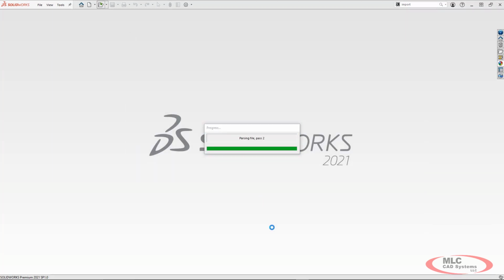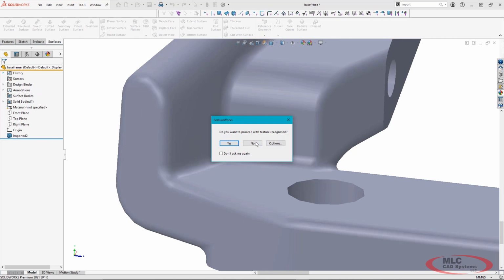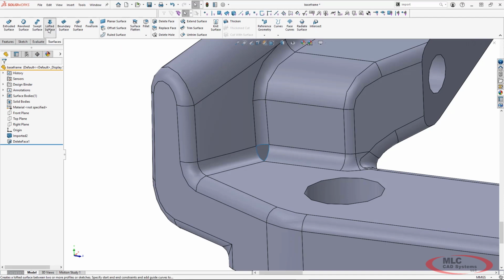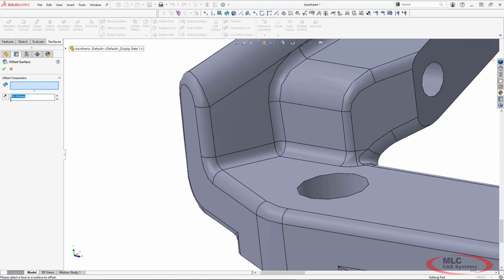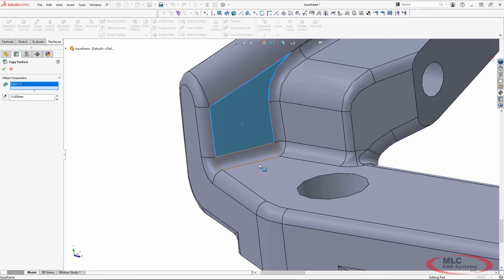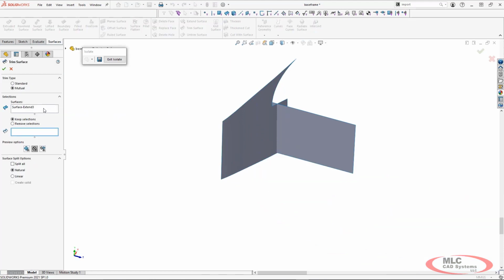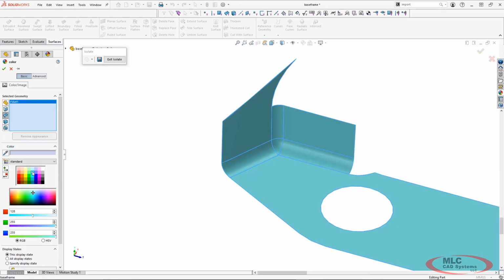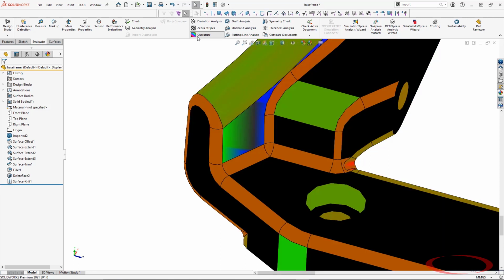SOLIDWORKS Surfacing to Repair and Streamline Parts 2/3 - Repair Geometry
Surface modeling techniques are compelling for creating complex models, but they are also extremely useful for fixing existing models.  In this 3-part video series, our expert Kali Gonzalez shows you three typical part examples you might encounter in your models or when importing geometry from neutral file formats and walks us through simplifying, repairing, and streamlining problematic geometry.

Video #1: Simplify Geometry A drill bit model includes many unnecessary faces and weird curvature using the following techniques
 - Delete and Patch faces
 - Intersection Curves
 - Fit Spline
 - Boundary Surface
 - Replace Face
 - Delete Body
 - Curvature Analysis
 - Cut with Surface

Video #2: Repair Geometry An imported model contains a geometry error that cannot be fixed with import diagnostics but is rebuilt using the following techniques
 - Import Diagnostics with Automatic Repair
 - Convert solid to surface with Delete Face
 - Surface patching techniques
 - Copy and Extend Faces
 - Surface Fillets
 - Knit surfaces into a solid

Video #3: Improve Fillets A connecting rod requiring fillets has many intersecting features close together, creating a sub-optimal corner where the fillets meet.  The problematic region is removed, trimmed up, and replaced using the following techniques
 - Take advantage of Symmetry
 - Split Body
 - Delete Face
 - Spline on Surface
 - Trim Surface
 - Boundary Surface